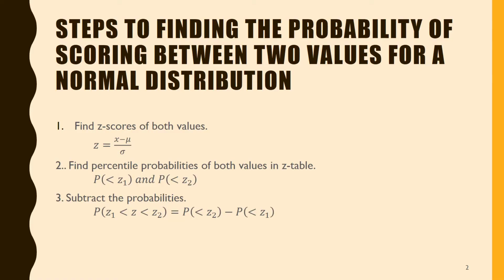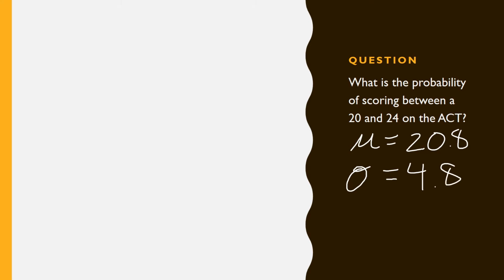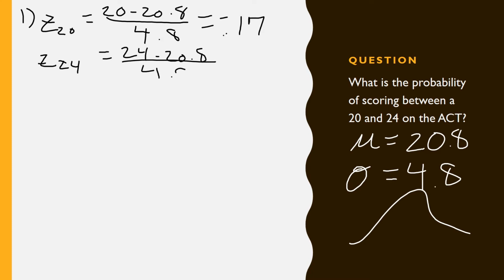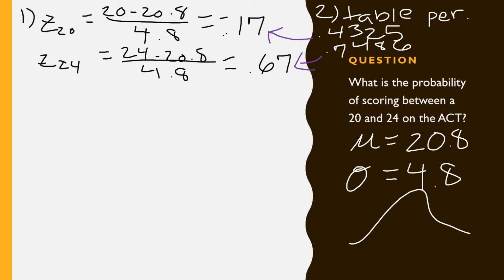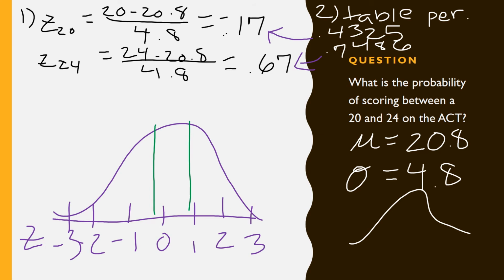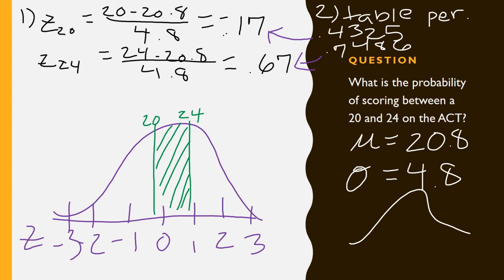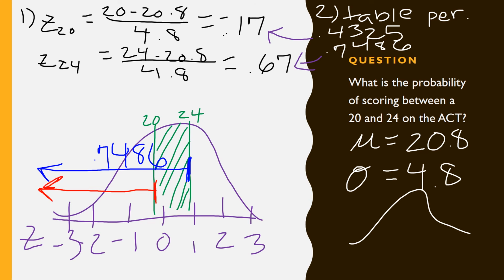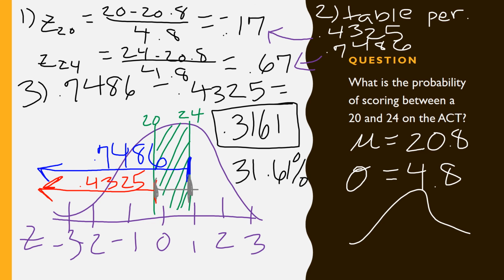Phase 6 V9 Finding Probablity Between Two Individual Scores